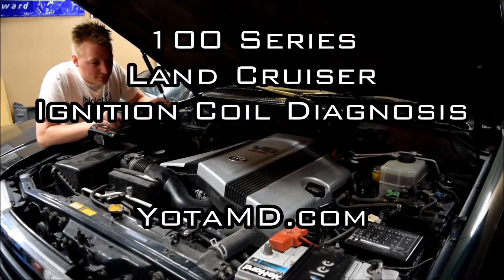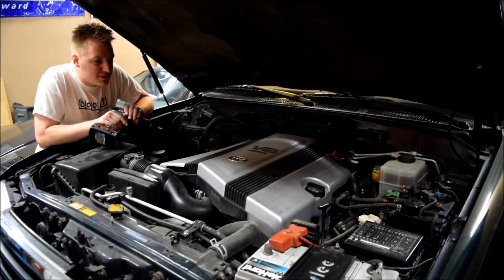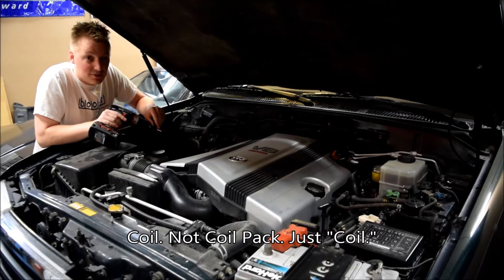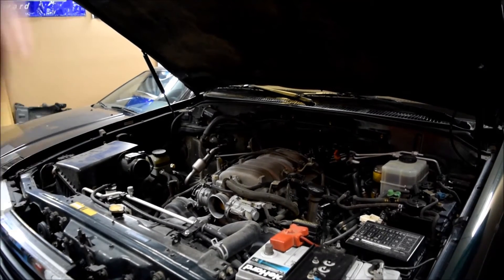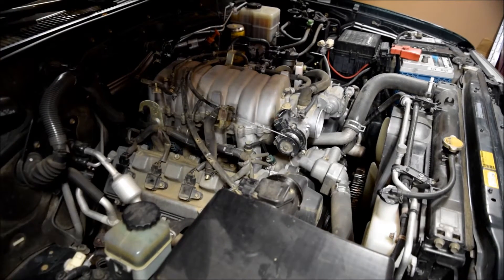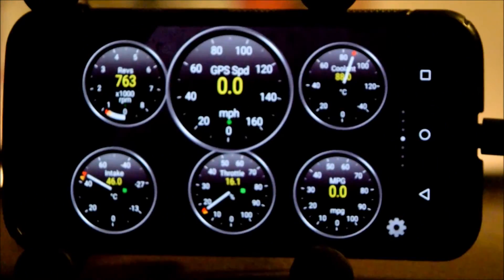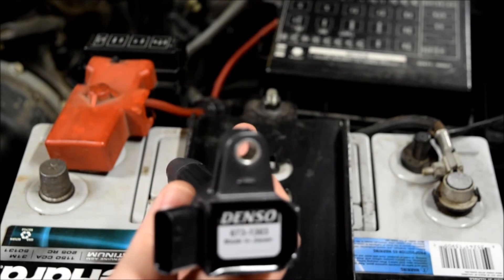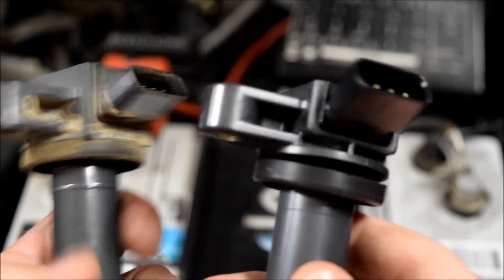Ignition Coil Diagnostic P0306 - Toyota Land Cruiser - "Uncut"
Shortcuts below.

Link to buy Genuine Denso Coil
Link to buy the Bluetooth OBD Scanner

I had a sudden rough running engine and eventually a check engine light. The code was a P0306 - Cylinder 6 misfire. I swapped coils on cylinders 4 and 6. The problem moved to cylinder 4, indicating the coil was the problem. $57 and a new Denso coil from Amazon later and the problem was fixed.

00:47 Removal
07:15 Install
13:43 Code Checking
14:48 New Coil
15:35 Denso vs Toyota Comparison
16:06 Post Replacement Code Check

Related to P0301 P0302 P0303 P0304 P0305 P0306